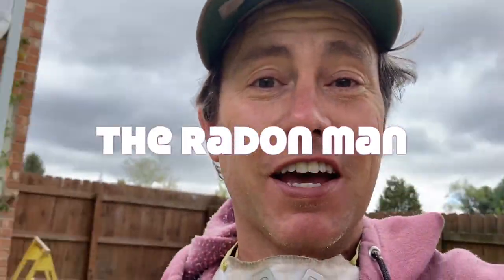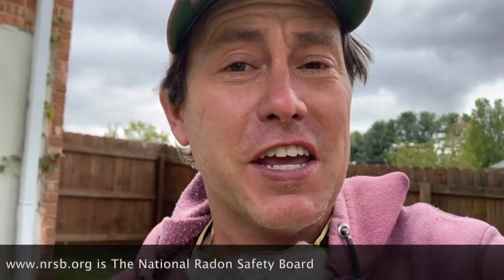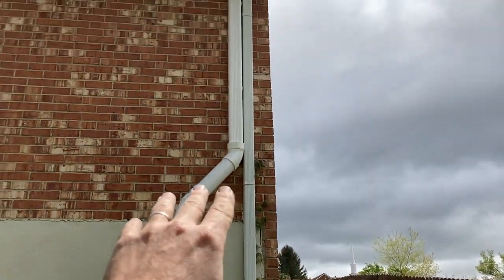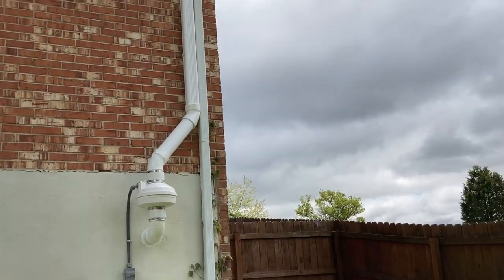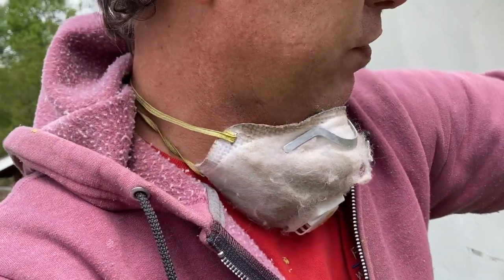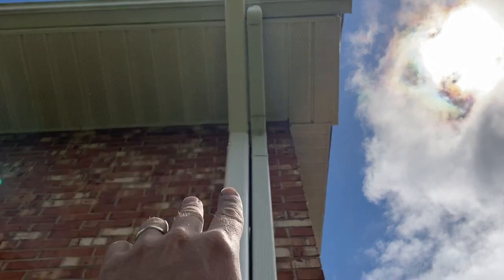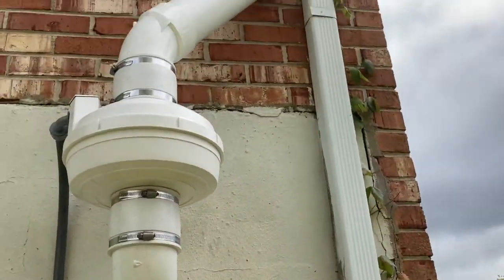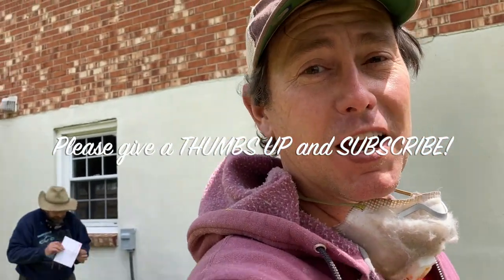Using Downspouts for Radon Venting?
In this video I'm revisiting a method of venting radon that I thought I'd never go back to...
Our radon systems are expected to look neat or be invisible.  On this job, a wide overhanging roof forced me to re-examine using downspouts for exhausting radon.